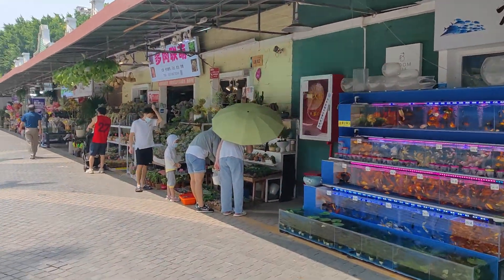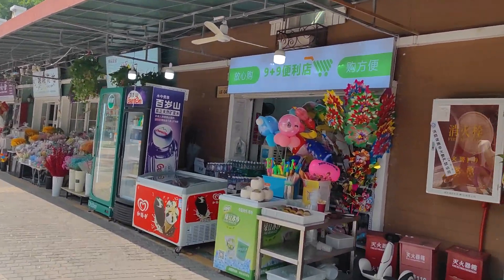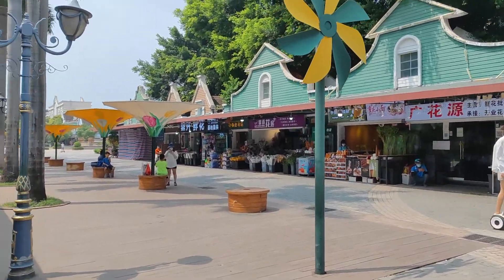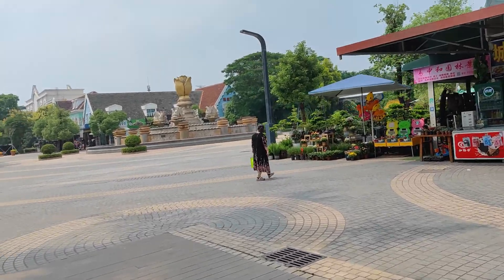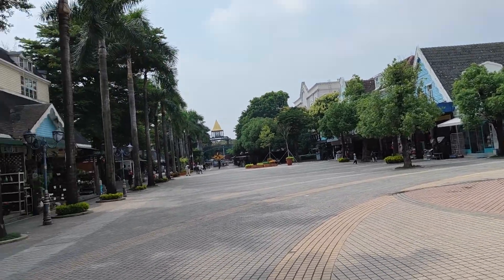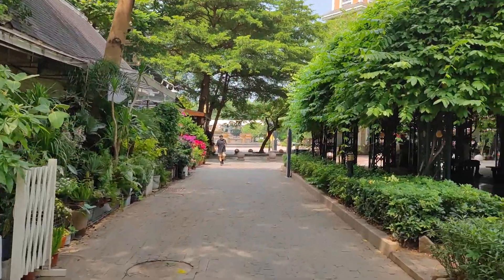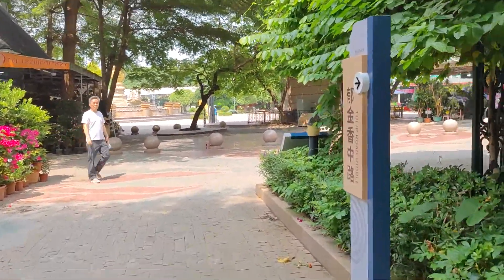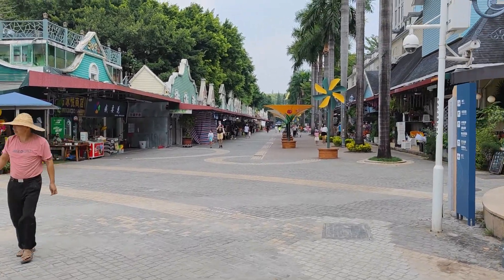Dutch Flower Town Shenzhen (sorry, no stabilizer)